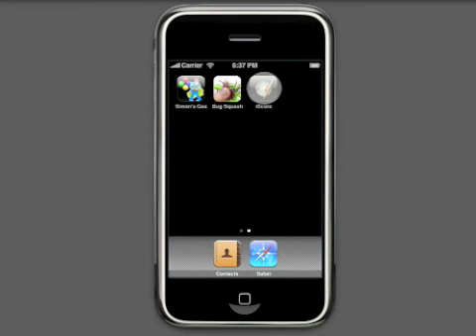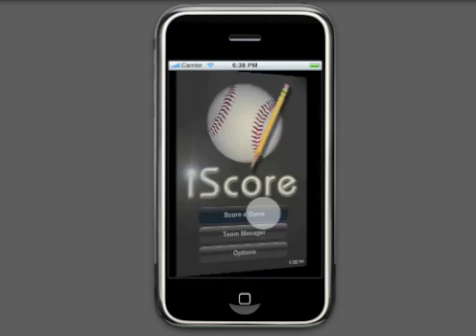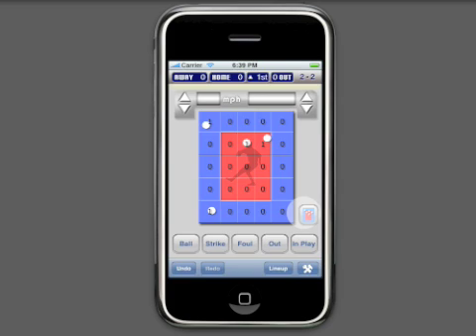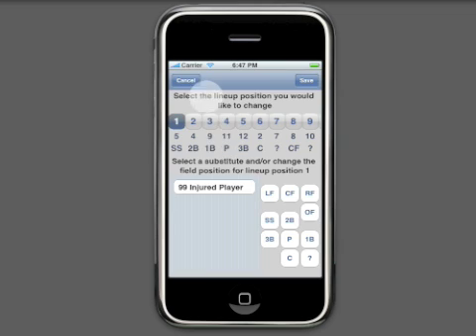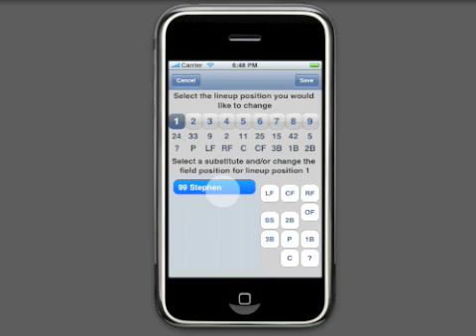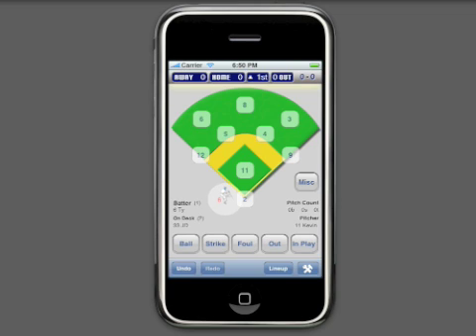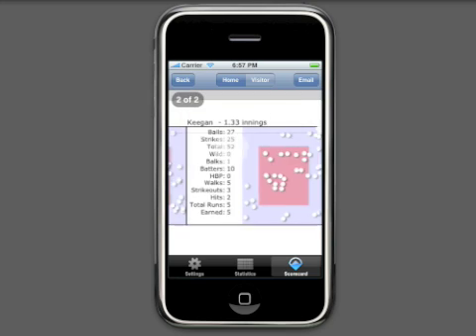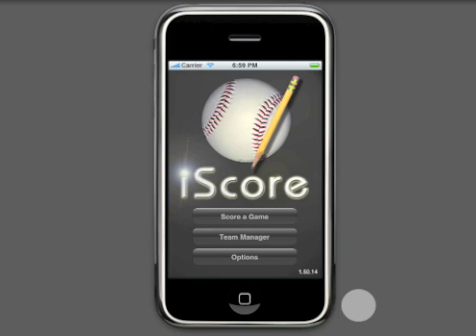iScore Baseball Scorekeeping Tutorial Part 2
The second installment of a tutorial on how to use iScore Baseball on the iPhone.